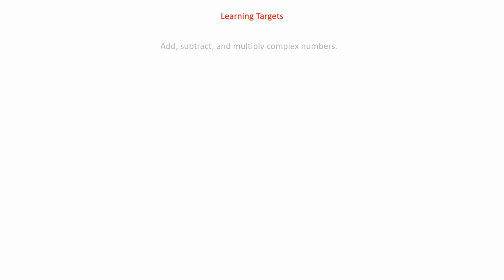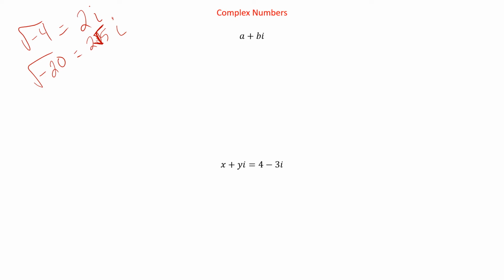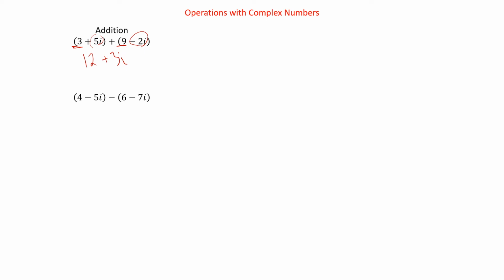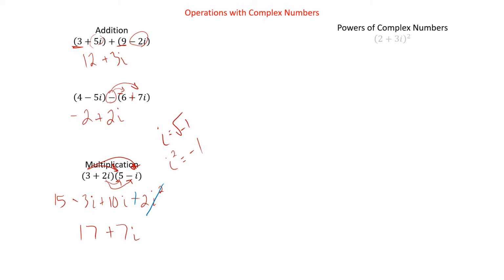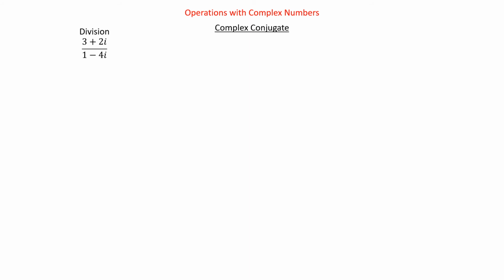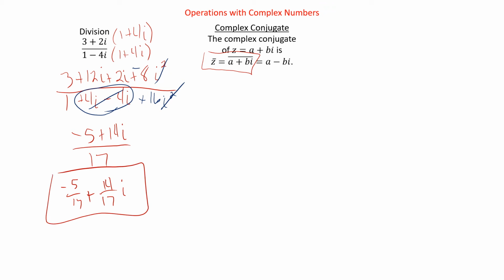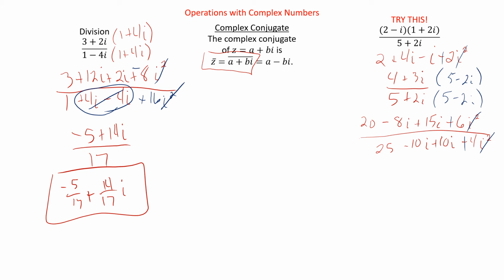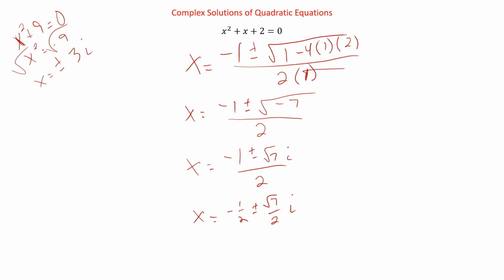Pre Calculus P 6 Complex Numbers